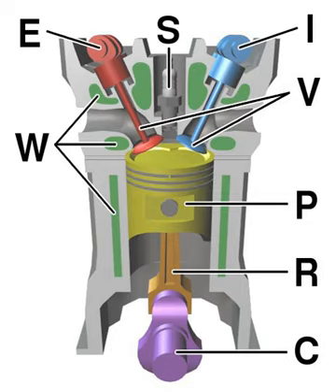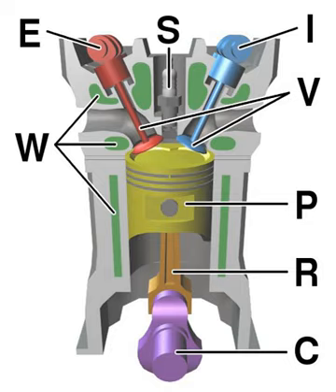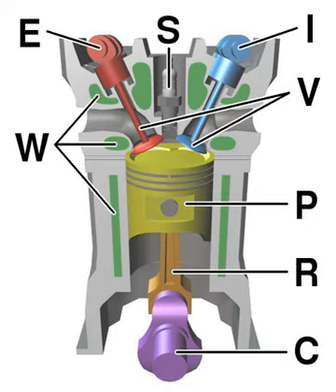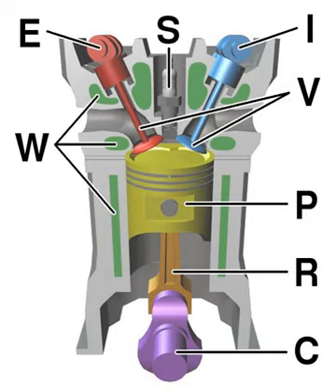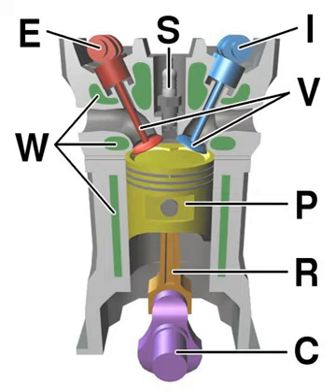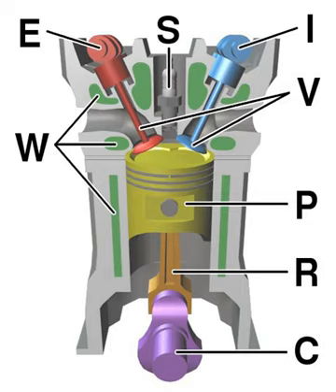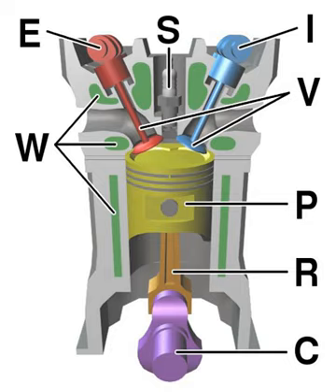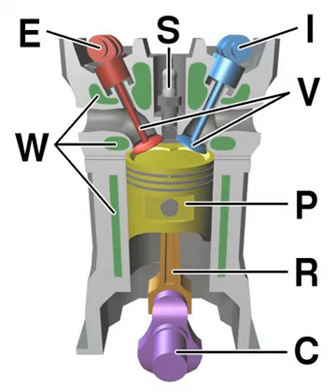internal combustion engine indroduction viral tranding logvideo youtube process heavy equipment.